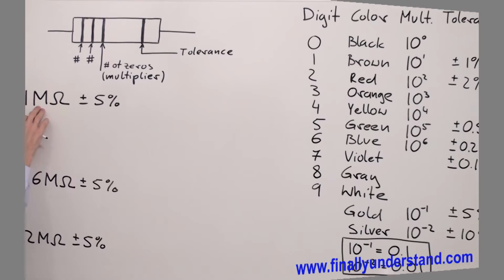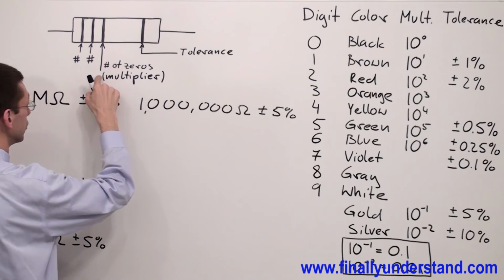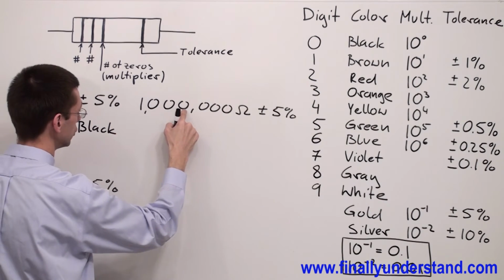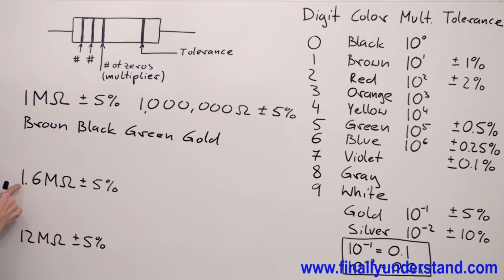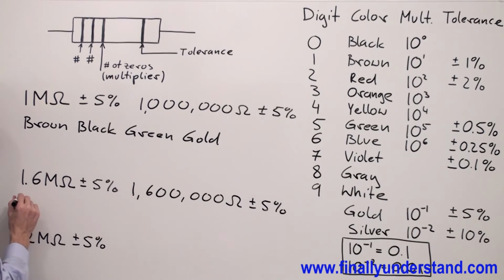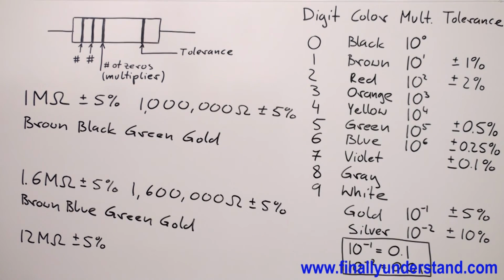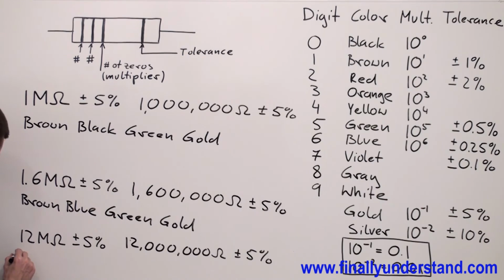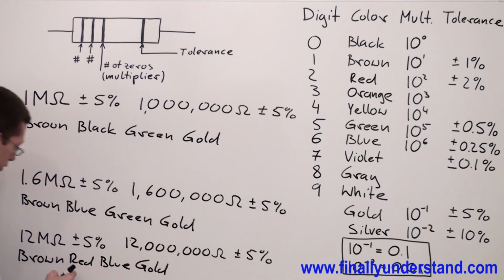Learn to Read Resistor Color Bands Easily | Electronics Tutorial 13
In this video, we learn how to determine the color bands of resistors step by step. Whether you are a student, hobbyist, or beginner in electronics, this guide will help you quickly read and calculate resistor values using the color code chart.

You’ll see examples of resistors, how to decode their bands, and tips to avoid mistakes when identifying values. This is a must-know skill for anyone working with circuits, electronics projects, or engineering studies.

👉 By the end of this lesson, you’ll be confident in determining resistor values from their color bands every time!